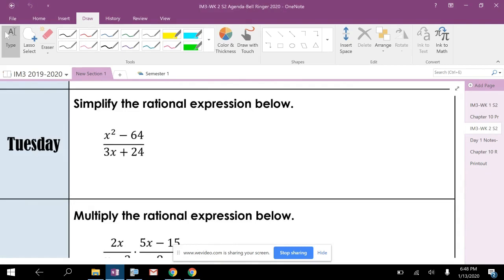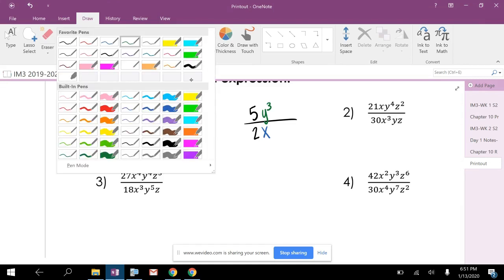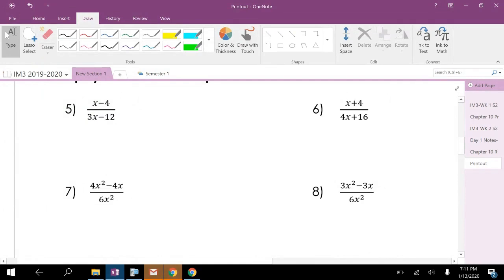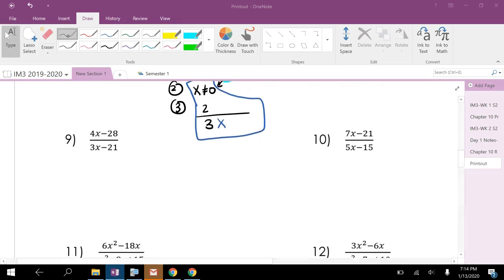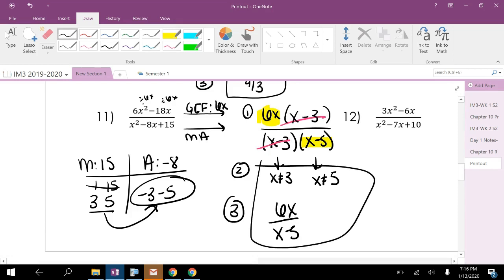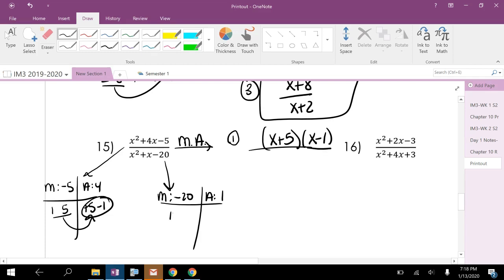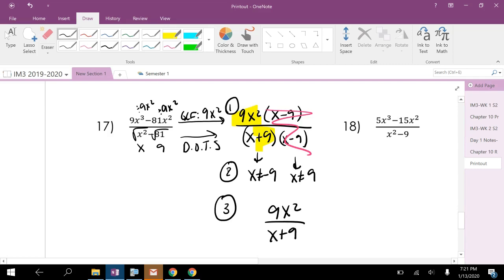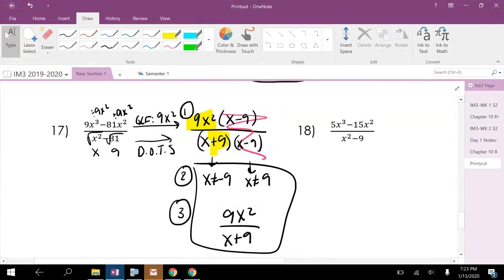Chapter 10 Simplifying Review 2020